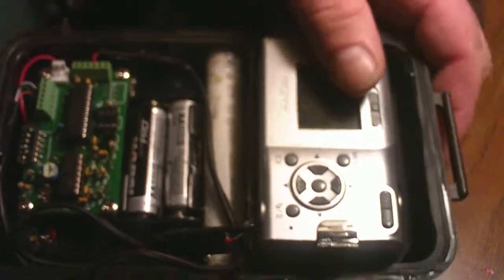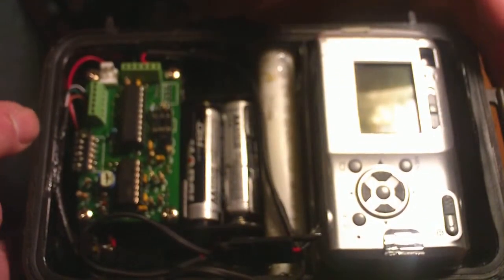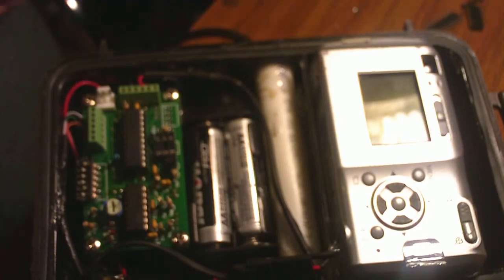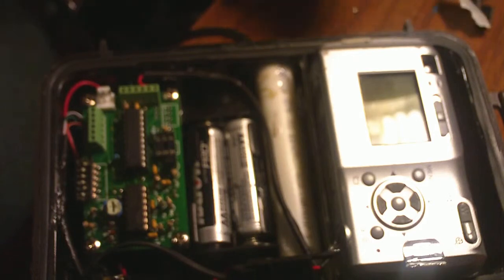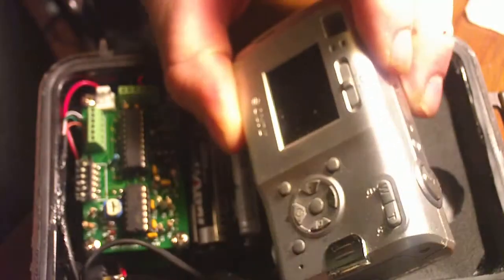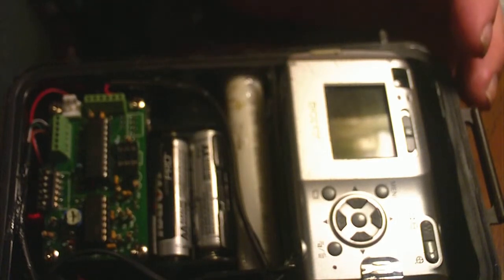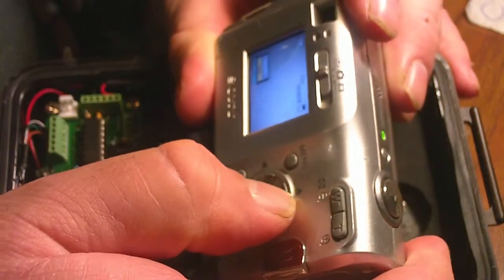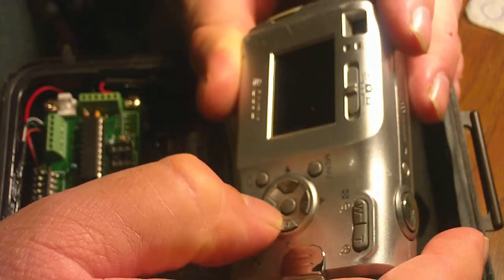Operating a Sony S40 fast hack cam with a AIO control board.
How to operate a Sony S40 fast hack cam with a aio control board.